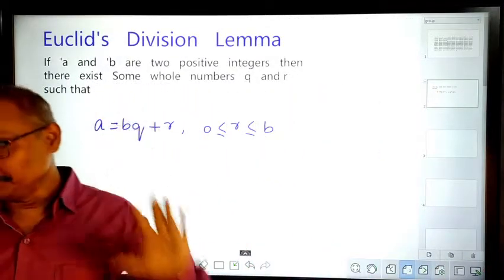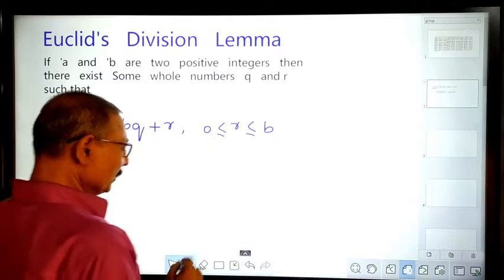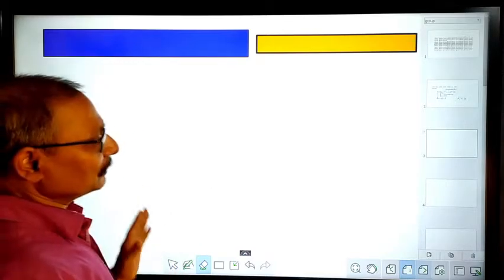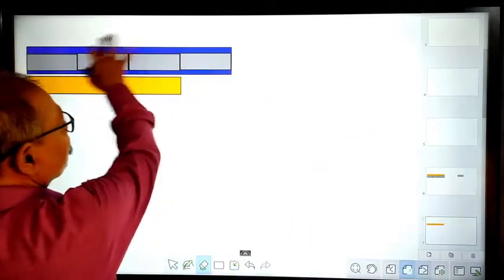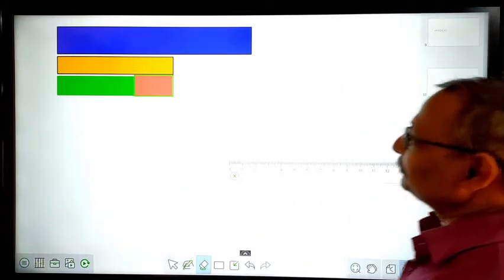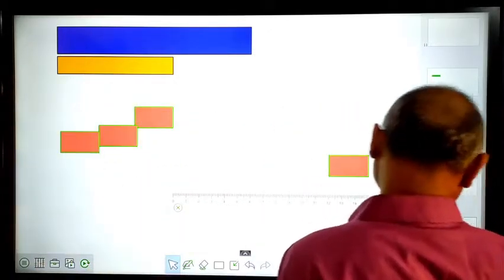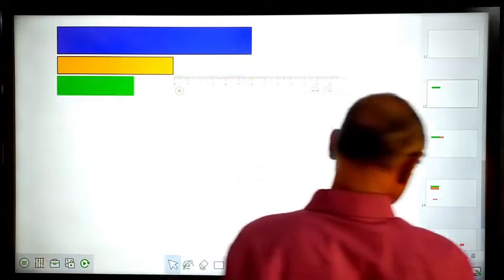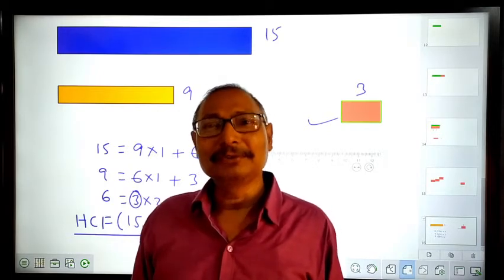Activity to know H.C.F